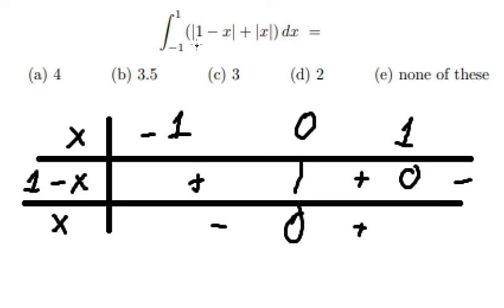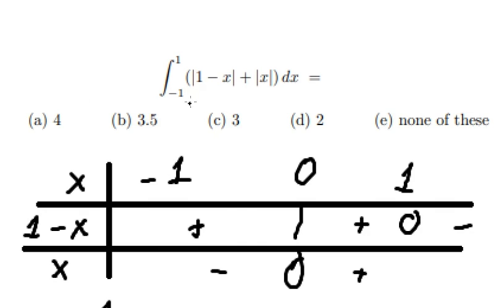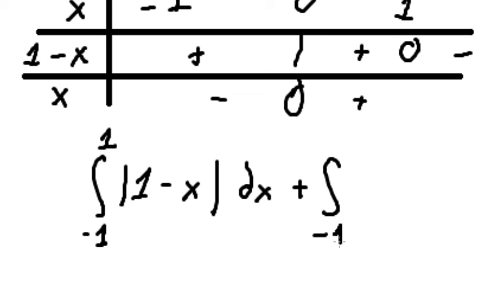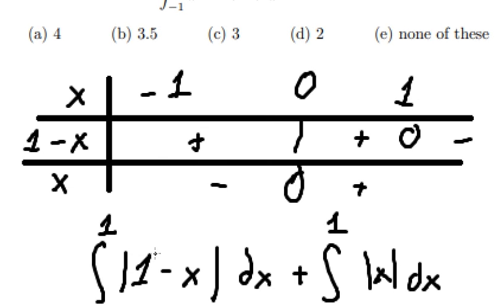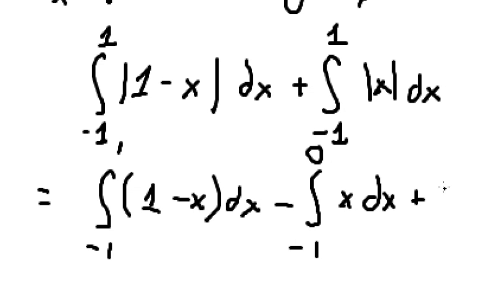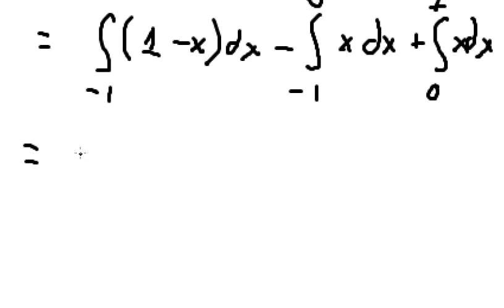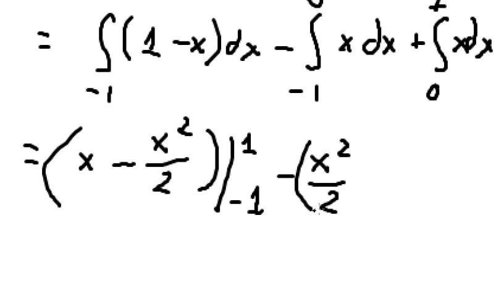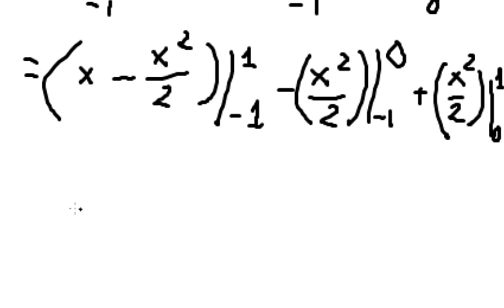Calculus Help: Integral from -1 to 1 |1-x| dx - Absolute value and Integration